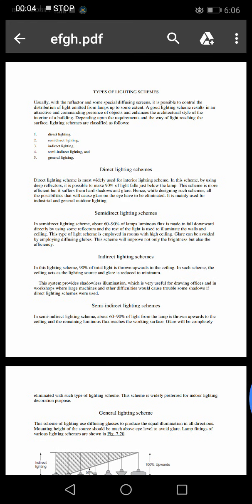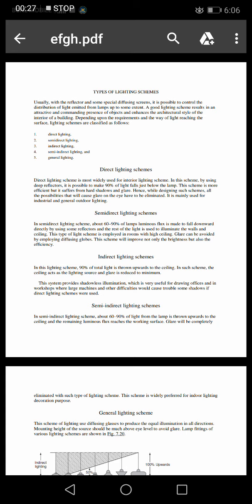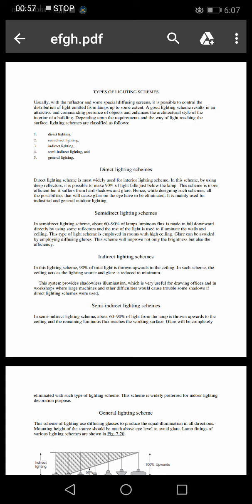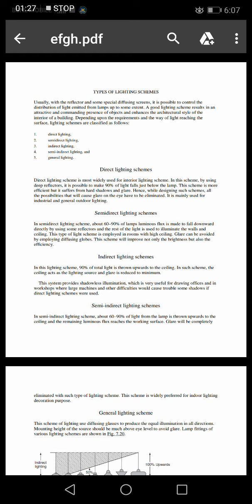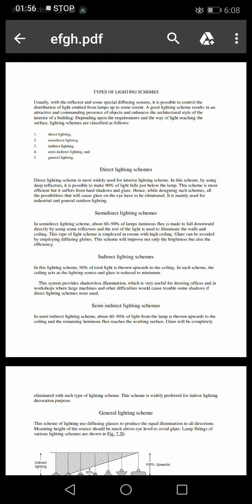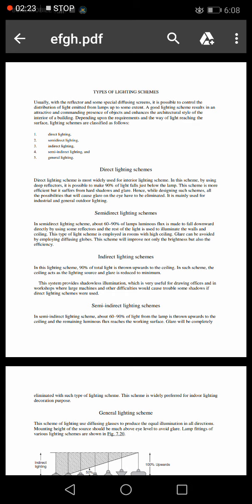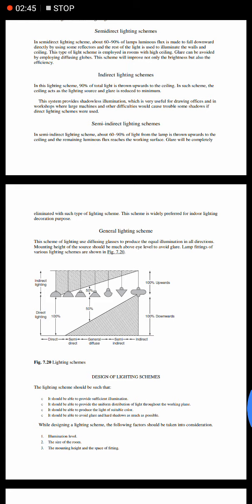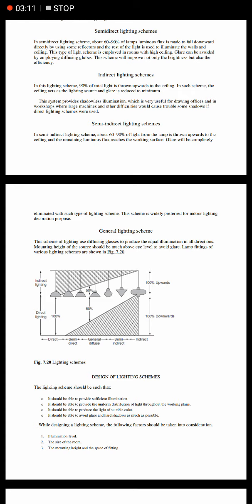E LECTURE BY MOTILAL ON VARIOUS LIGHTINING SCHEMES